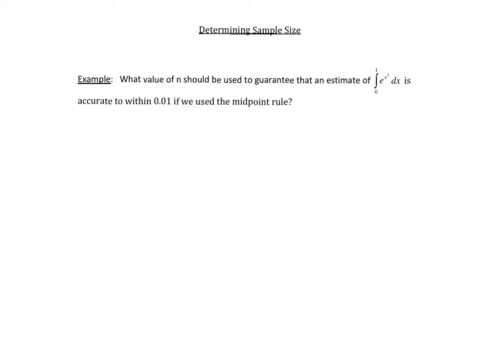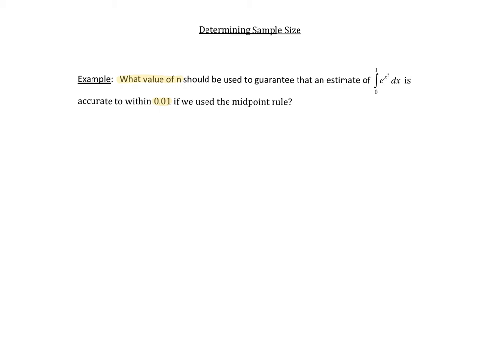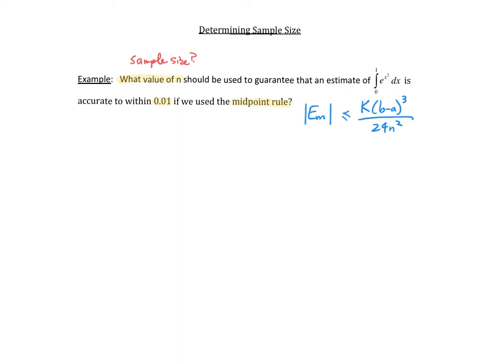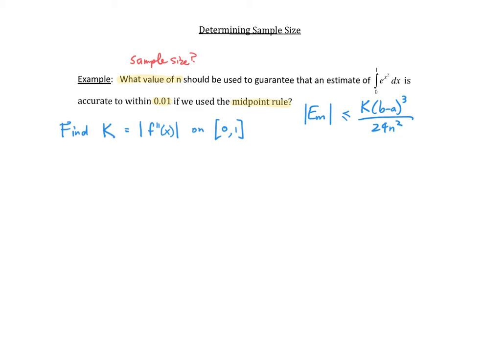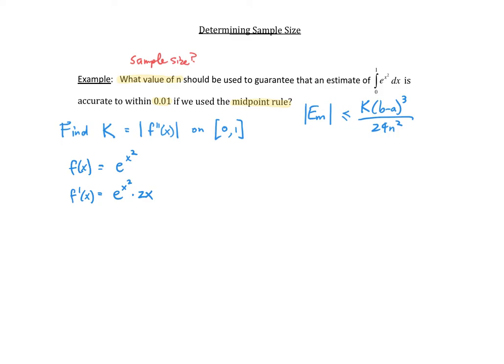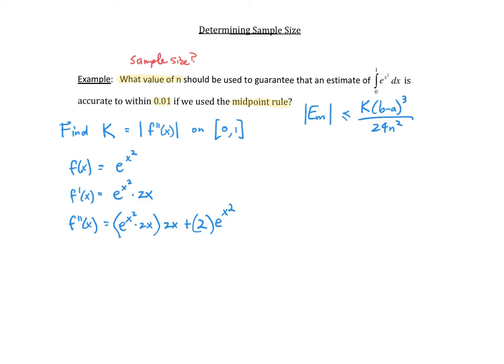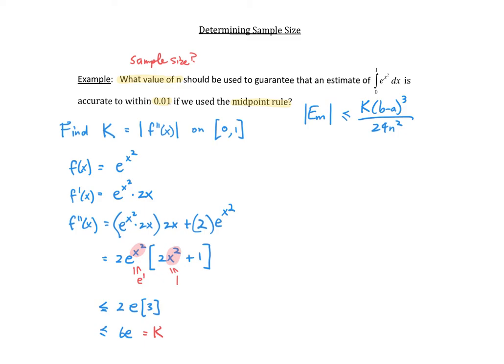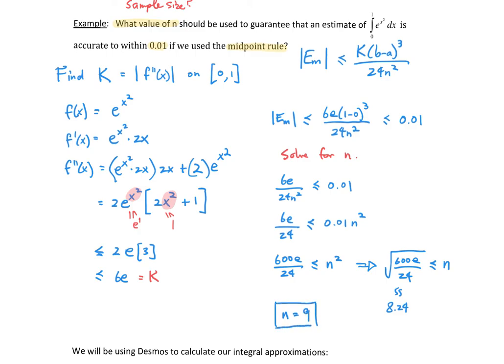3.6.5 Determining Sample Size